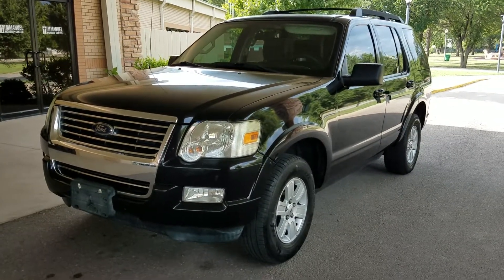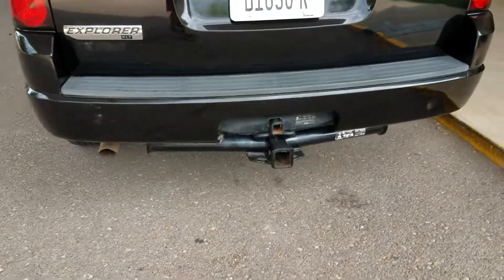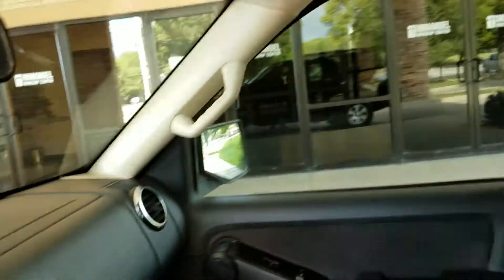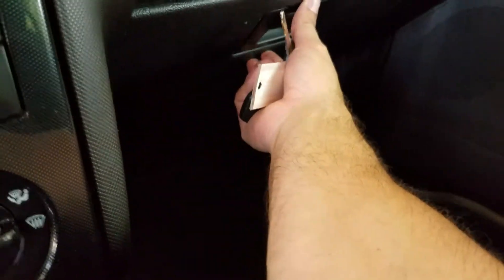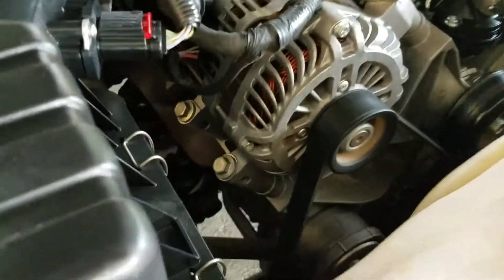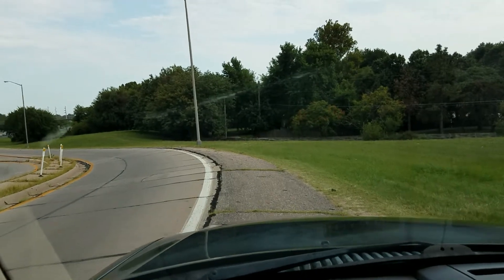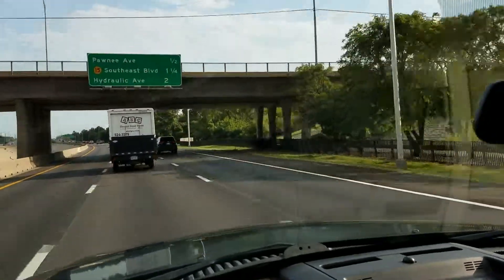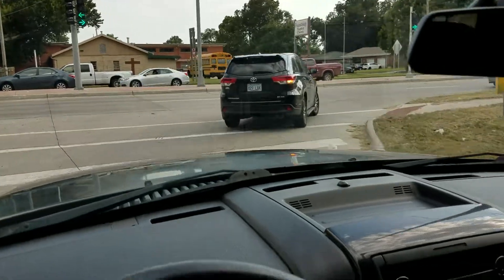2010 Ford Explorer XLT (5914), 39k Miles, $7,900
If you would like to see the rest of our inventory please visit our